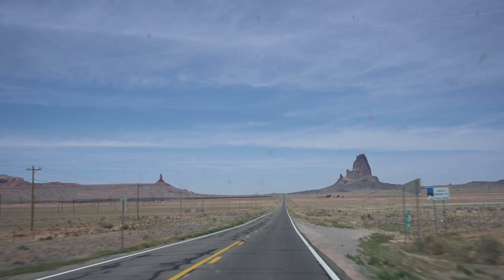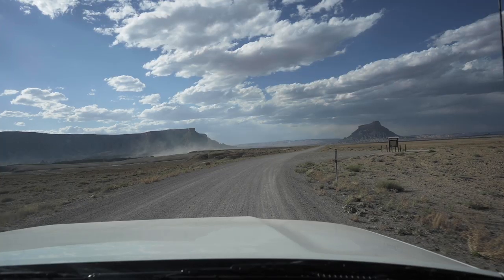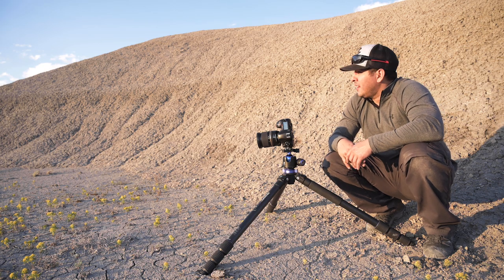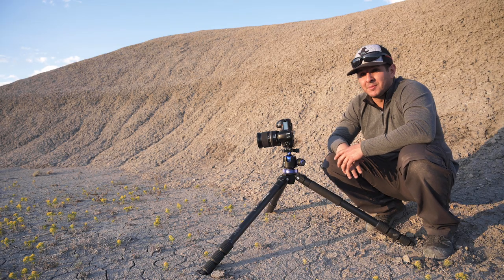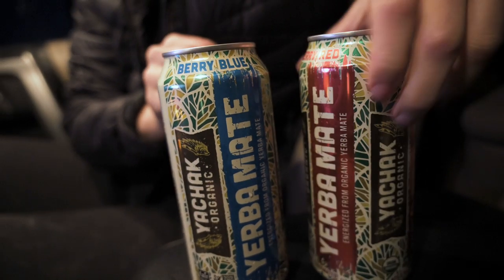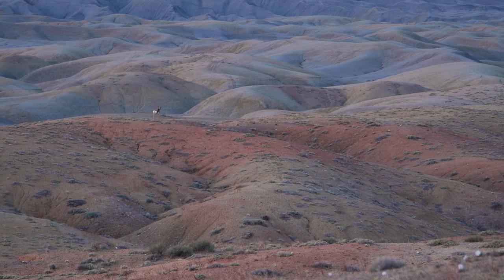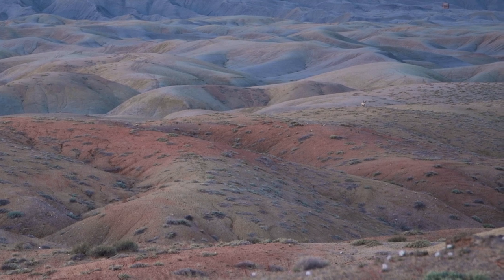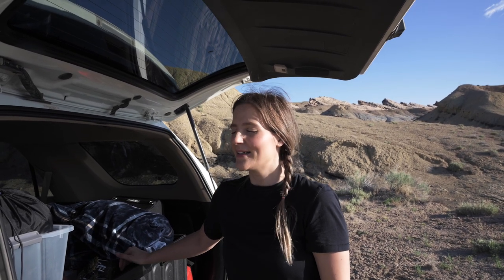Camping and Landscape Photography in the Badlands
This week, we are headed to Southern Utah for a photography and adventure trip. We face difficult and windy conditions in the Utah Badlands but the epic conditions make up for all the dust in our eyes, ears and noses. Oh and our socks and shoes.

Lee Filters